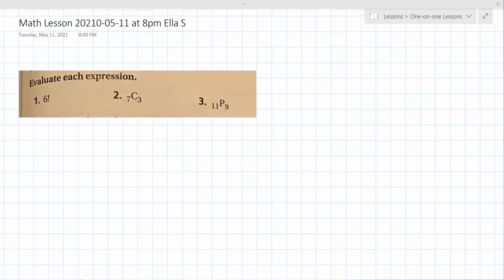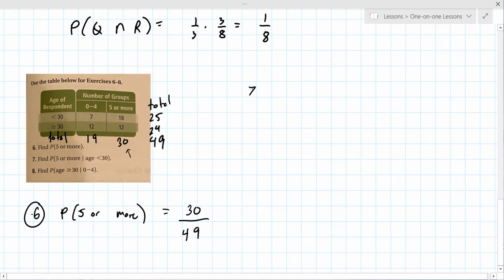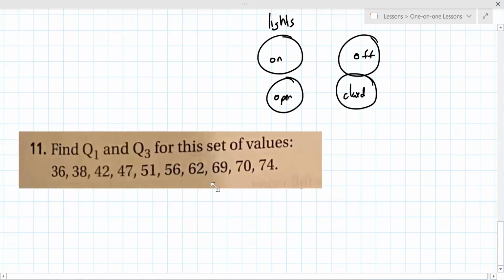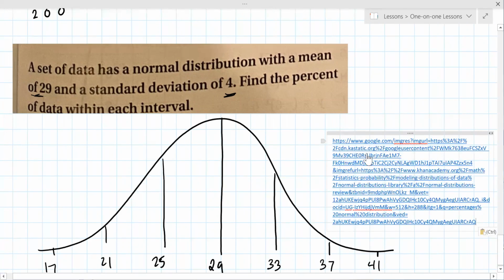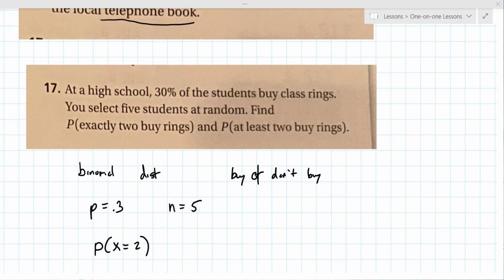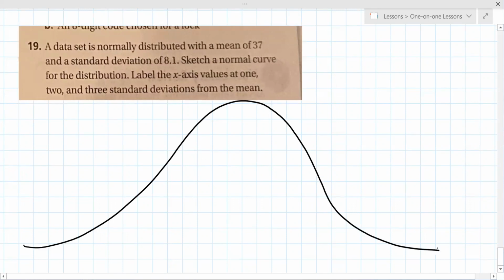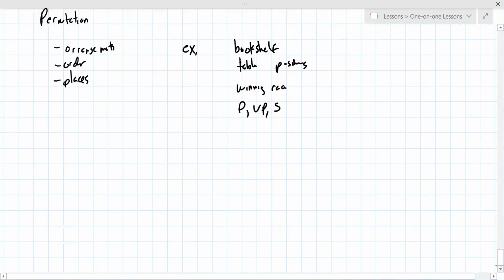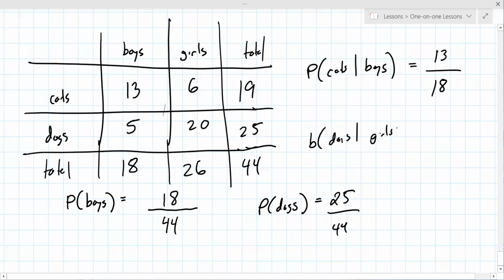High School Algebra 2 Lesson 2021-05-11 at 8pm Ella S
This High School Algebra 2 lesson covers topic including permutations, combinations, independent probability, contingency tables, binomial distribution, and normal distribution.